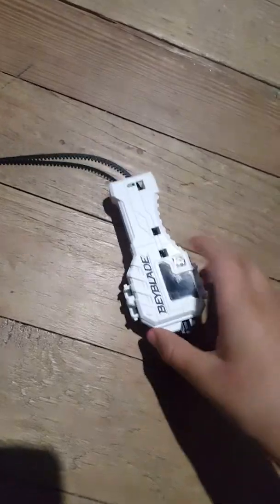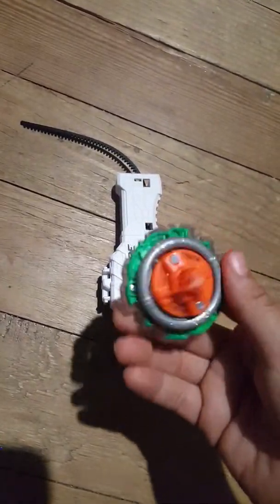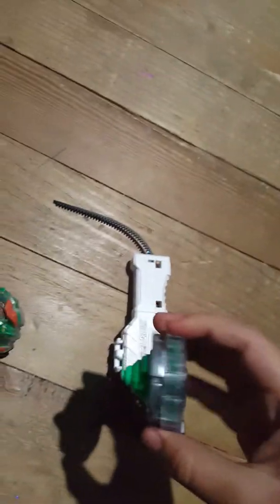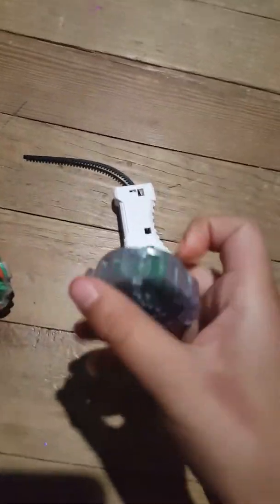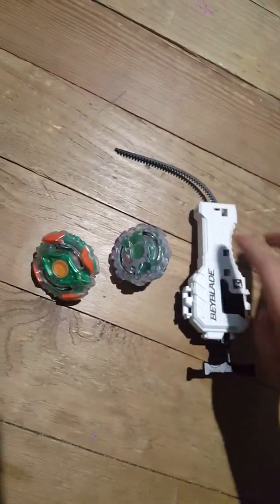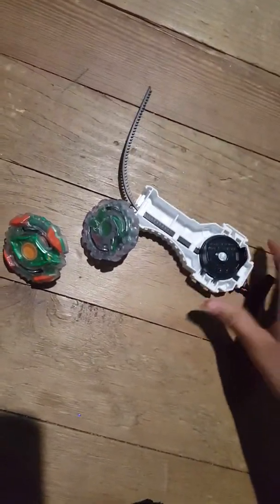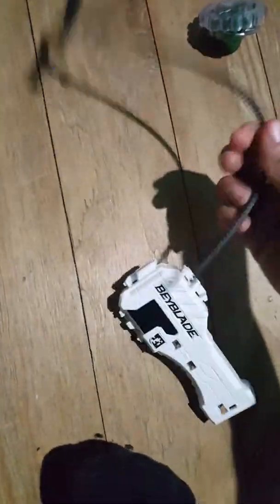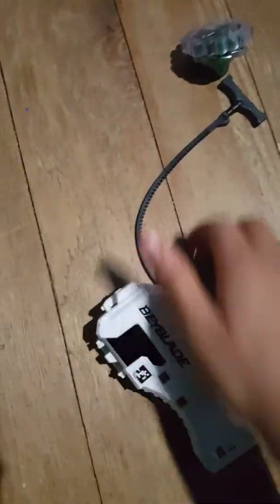My bayblade revew